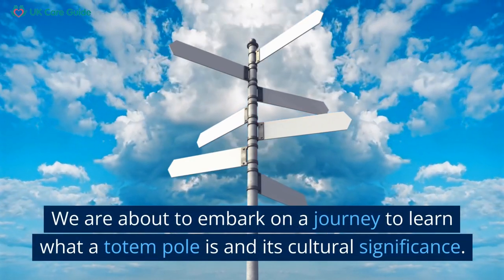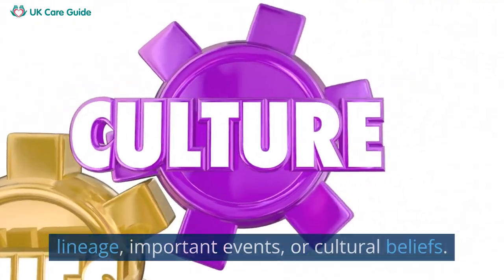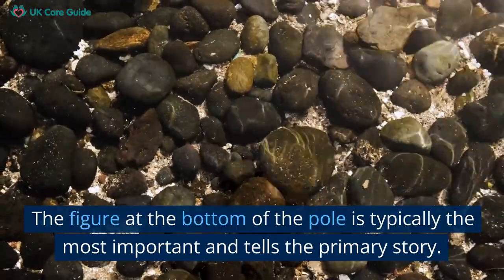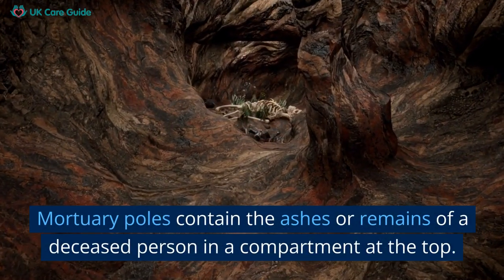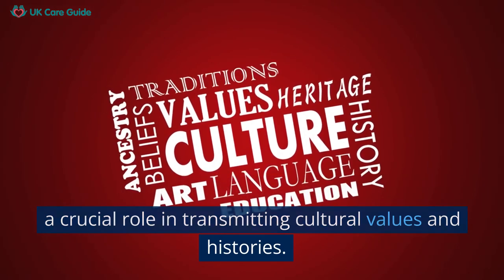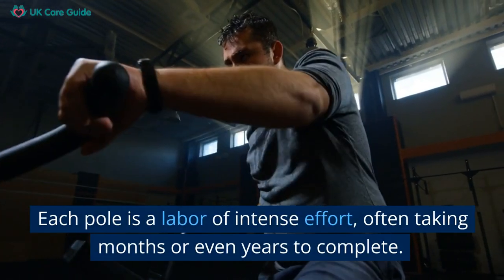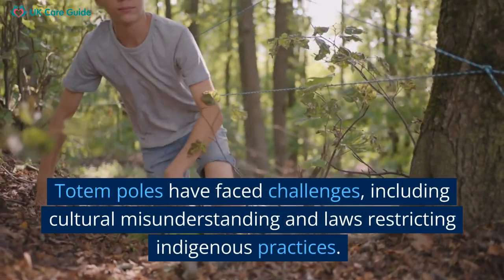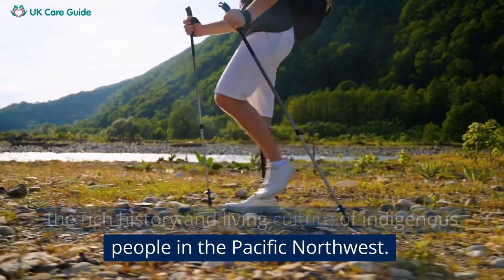What is a Totem Pole?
We are about to embark on a journey to learn what a totem pole is and its cultural significance.

Totem poles are tall, wooden posts carved and painted with symbols or figures.

These poles are an important part of the indigenous cultures in the Pacific Northwest region of North America.

Each totem pole tells a story, representing family lineage, important events, or cultural beliefs.

The figures on the poles are often animals, humans, or supernatural beings from indigenous mythologies.

These figures are usually arranged in a stack, with each figure placed one on top of the other.

The figure at the bottom of the pole is typically the most important and tells the primary story.

Different indigenous groups may have distinct styles and meanings for their totem poles.

Some poles are known as house posts, standing inside homes and supporting the roof.

Other poles, known as house frontal poles, are placed outside homes, showing the status and wealth of the family.

Memorial poles are erected to honor a deceased person, often with a potlatch, a ceremonial feast.

Mortuary poles contain the ashes or remains of a deceased person in a compartment at the top.

Ridicule poles, also called shame poles, are erected to shame individuals or groups for unpaid debts or misdeeds.

Totem poles are not religious objects, but they play a crucial role in transmitting cultural values and histories.

The art of totem pole carving is handed down through generations, with elders teaching young people the craft.

The wood used for totem poles is usually cedar, chosen for its straight grain and resistance to decay.

Before carving, the tree is felled in a respectful way, with rituals performed to honor the spirit of the tree.

The carvers use a variety of tools, including adzes, chisels, and knives to shape the wood.

Once the carving is complete, the pole is painted with vibrant colors, enhancing the designs and figures.

The paint traditionally comes from natural sources, like charcoal, clay, and crushed shells.

Each pole is a labor of intense effort, often taking months or even years to complete.

The erection of a new pole is a big event, with community members gathering for a
ceremony.

Totem poles have faced challenges, including cultural misunderstanding and laws restricting indigenous practices.

However, in recent years, there has been a resurgence in totem pole carving, reflecting a reclamation of indigenous cultures.

Understanding totem poles helps us to appreciate the rich history and living culture of indigenous people in the Pacific Northwest.